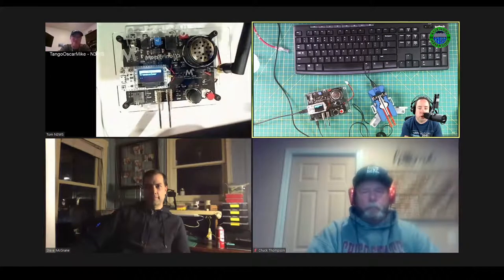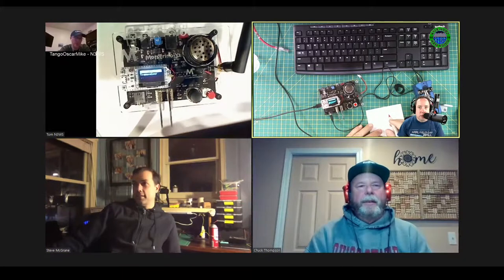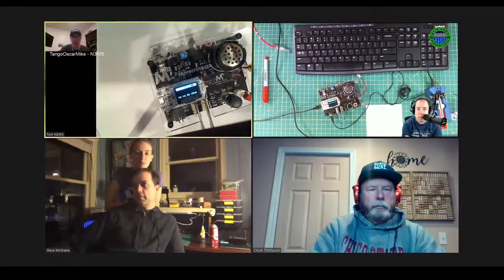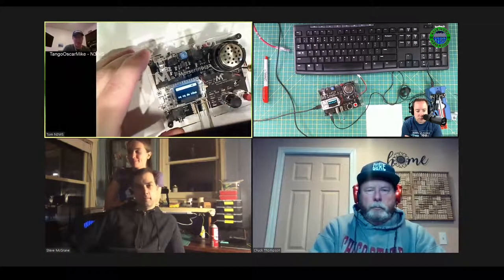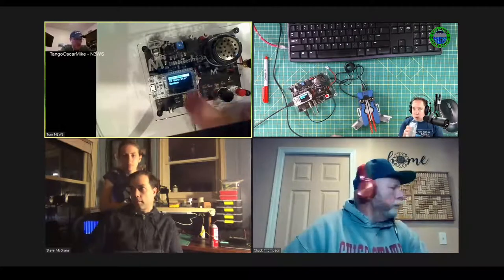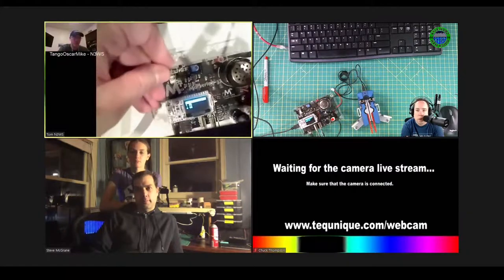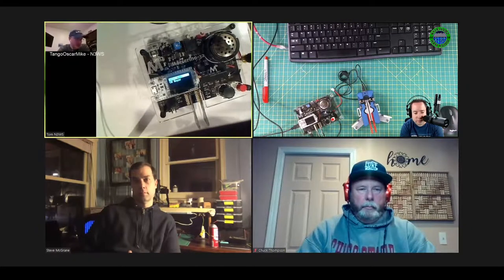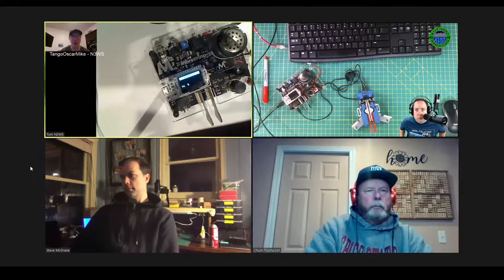Ham Radio Kit Building - Morserino CW Setup & Config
Join myself and other YouTubers as we configure and setup our newly Morserino CW keys.  We will be programming the WiFI and connecting it to a Morserino server.